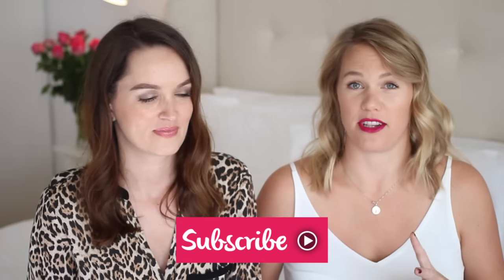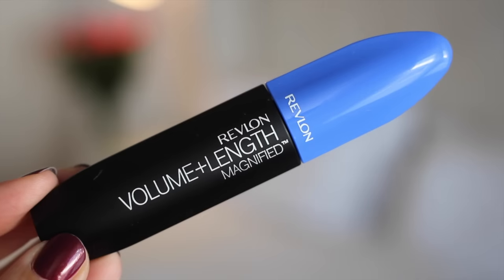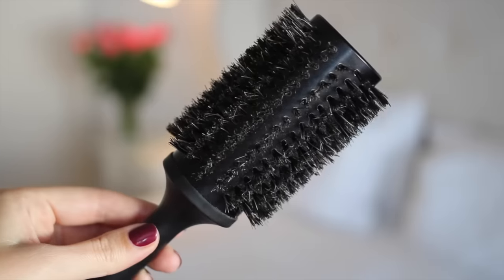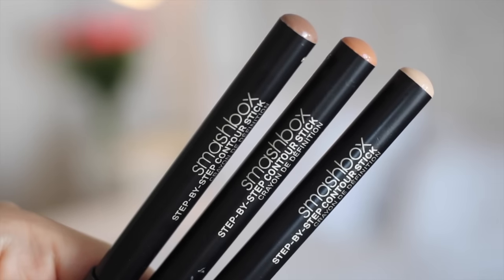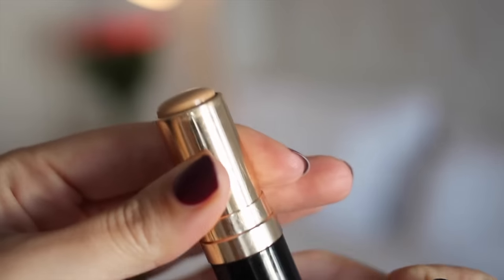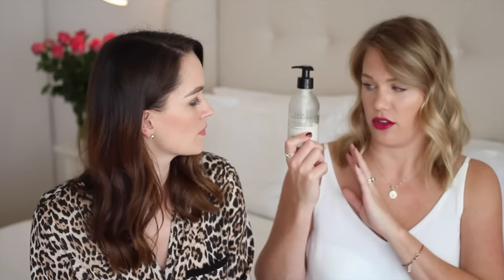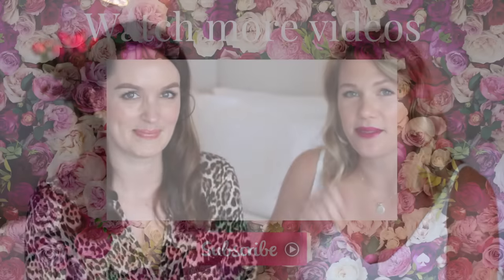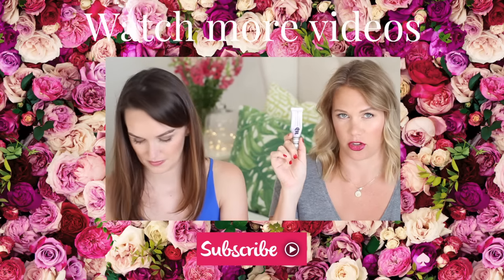March Favourites 2016 | All Dolled Up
The best beauty products from the past month: Illamasqua, Bobbi Brown, Chanel, ghd, Elizabeth Arden and more!

All products mentioned and links to where you can buy them are listed in the blog post